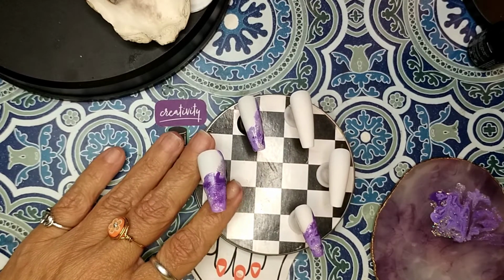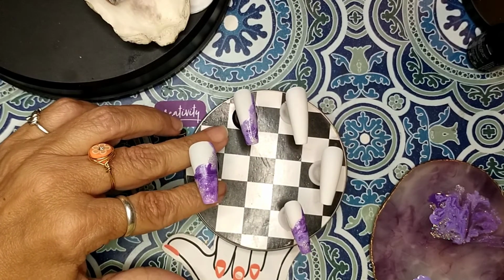SURVIVERS OF CANCER.